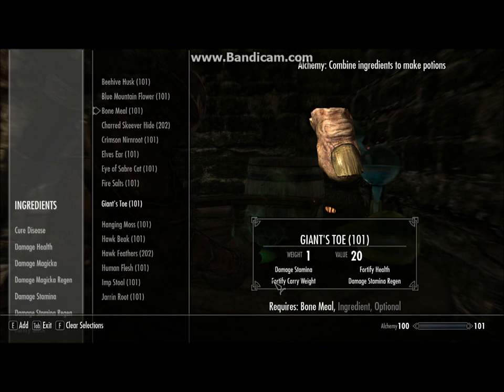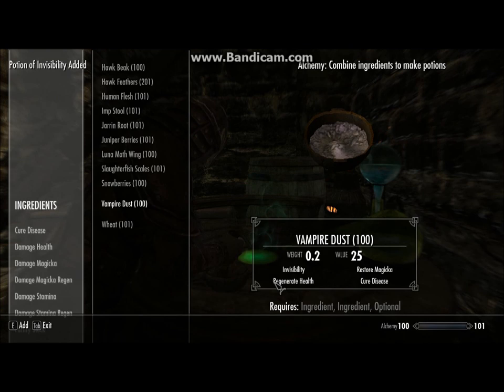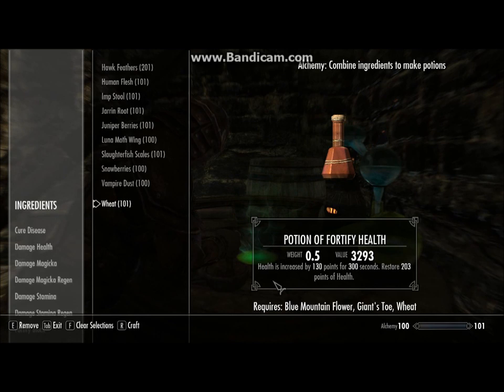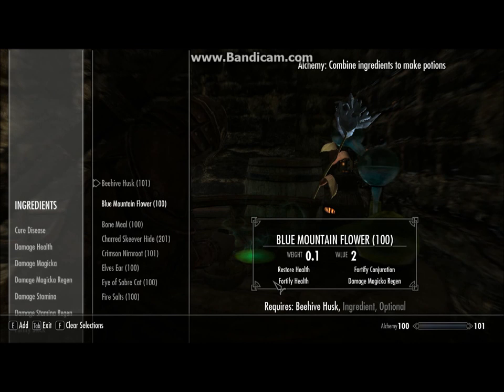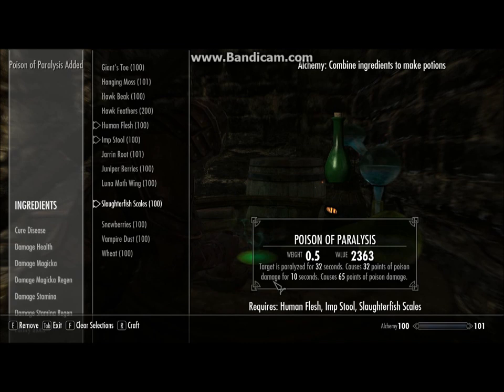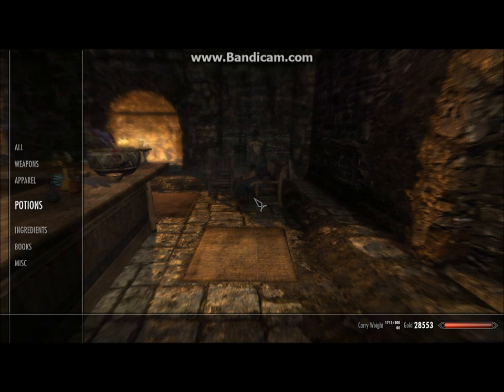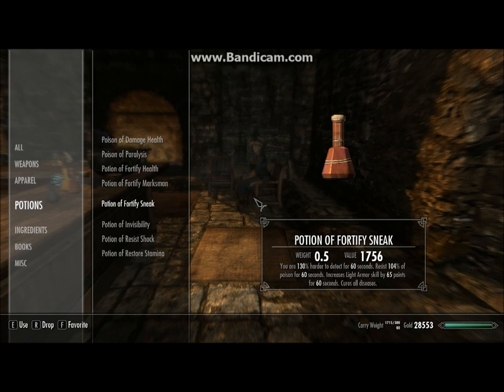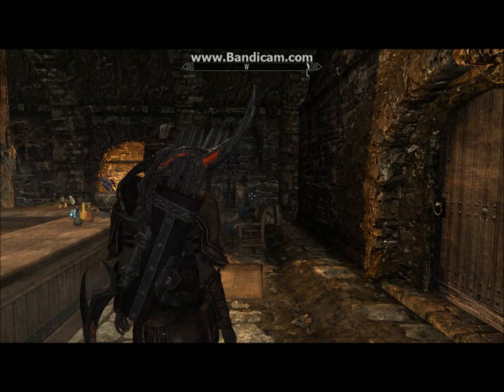Some useful potions and poisons for Skyrim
Potions

 bonemeal, hawkbeak, snowberries -resist fire frost shock

 hawk feathers, luna moth wing, vampire dust -invisibility, cure disease, light armor, Health regeneration

 Charred Skeever hide, Eye of Sabre Cat - Restore health Restore Stamina

 any restore health ingredient (there are many but blue mountain flower is probaly the easiest to come by), Giants Toe, wheat - restore health, Fortify Health

 elves ear, Fire salts, Juniper berries - marksman resist fire, restore magica

 Beehive Husk, Charred Skeever Hide, Hawk Feathers - resist poison, sneak, light armor, cure disease

Poisons

 Human Flesh, Imp Stool, Slaughterfish Scales - paralyse, dual poison damage

 Crimson Nirnroot, Jarrin Root, Human heart/hanging Moss/Glowdust - insane damage, drain magica, drain stamina, decrease magica regen (first two are very rare ingredients and the jarrin is a unique item in that there is only one in game, so hard to come by without cheating)